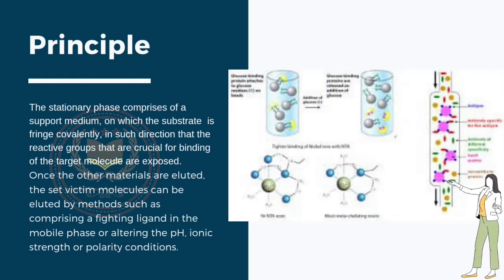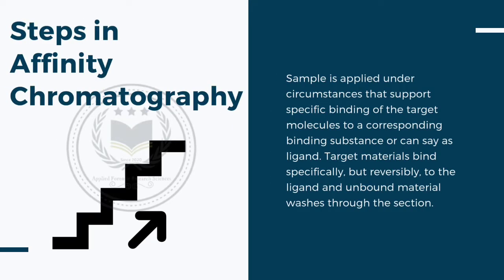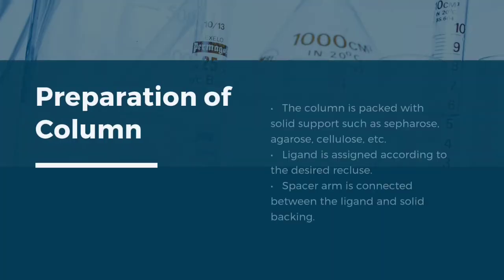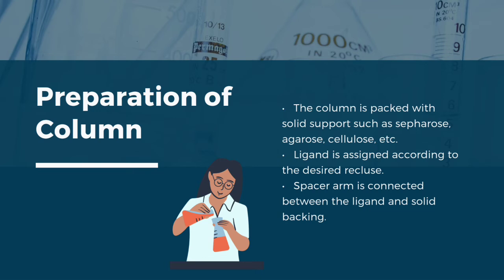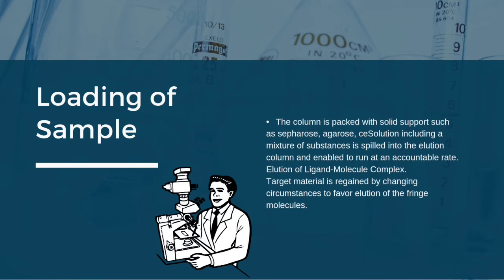Instrumentation Techniques! Part:10! forensic science